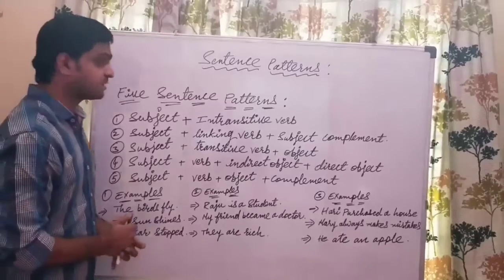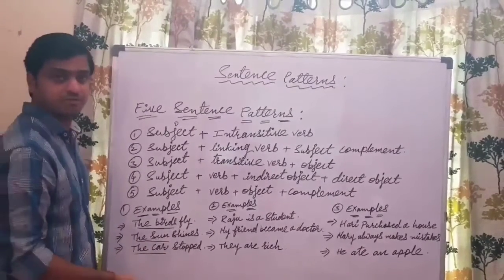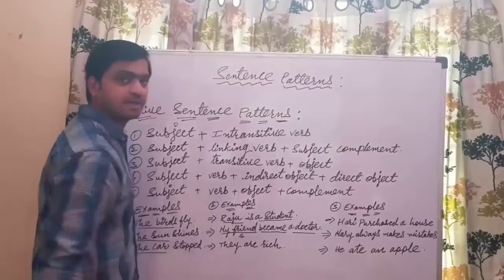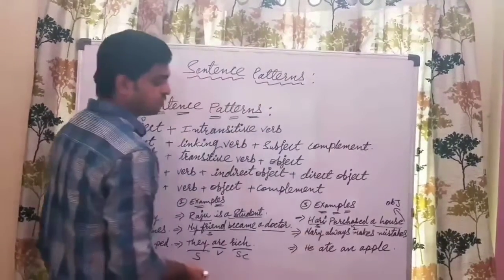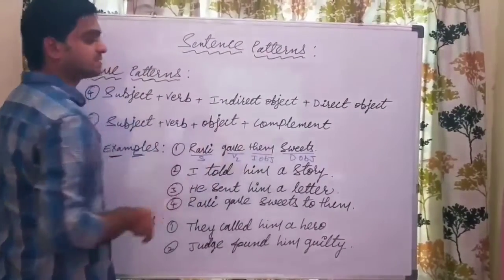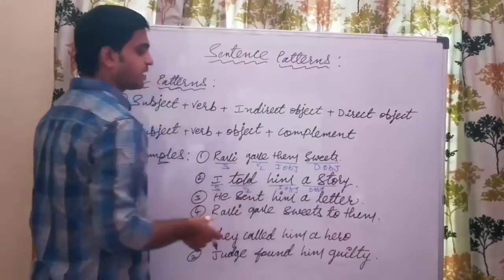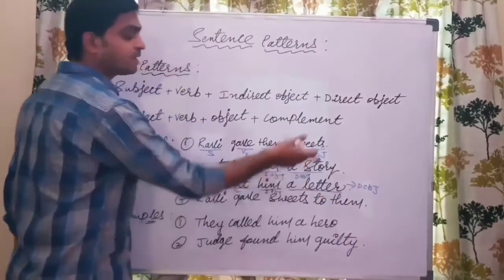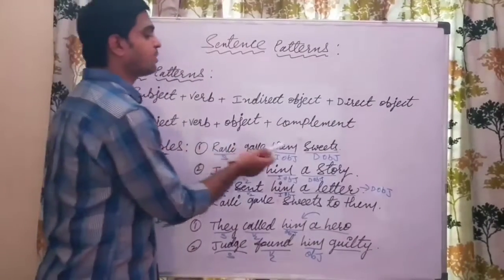Sentence Patterns#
English made easy by chandra shekar